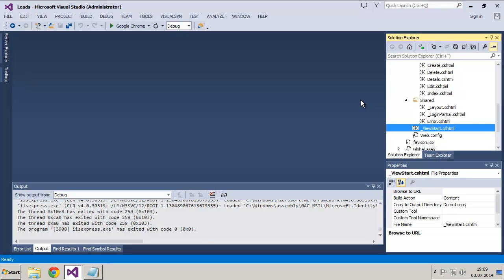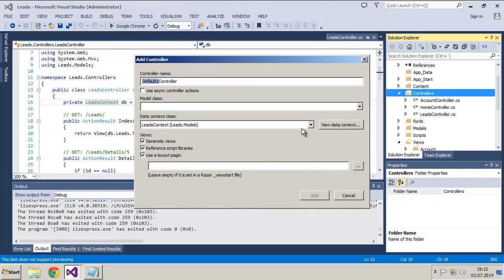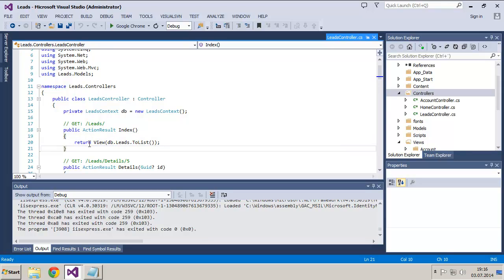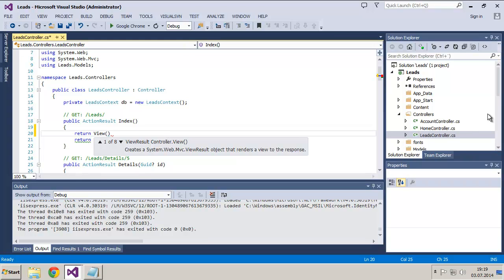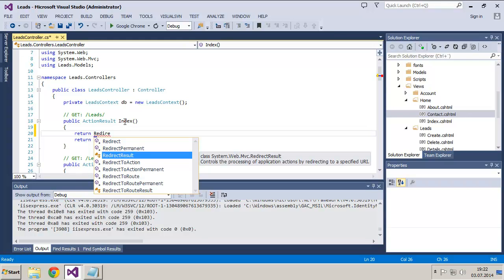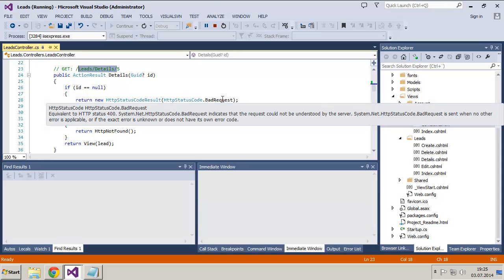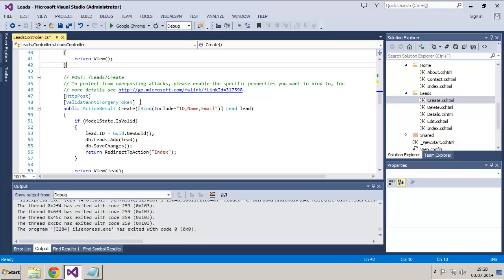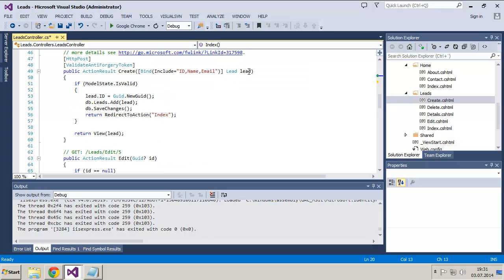ASP.NET MVC Intro - Part 04/05 Controllers Overview